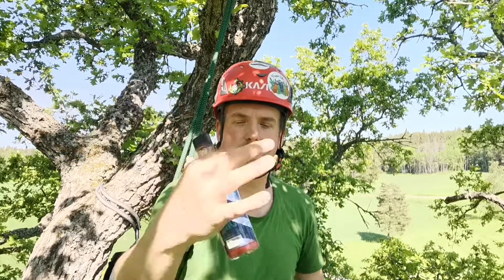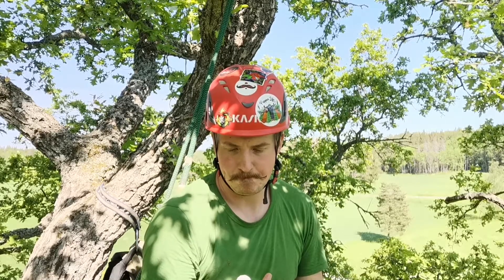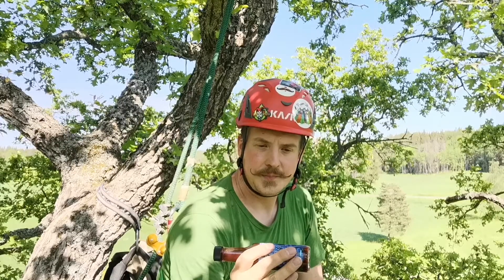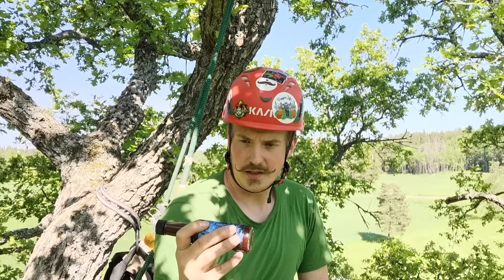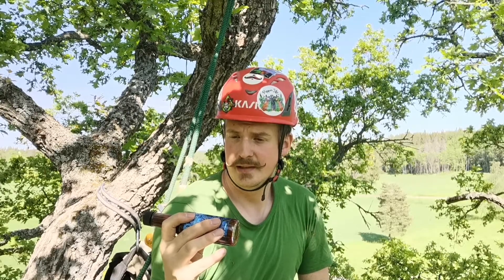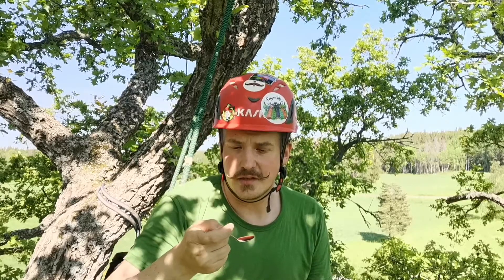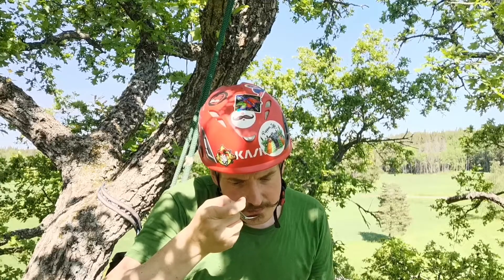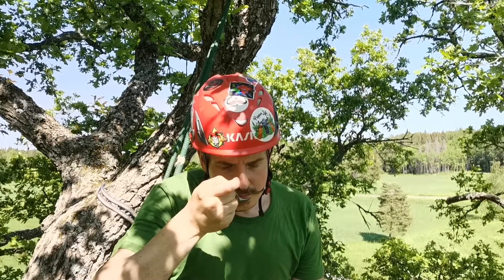Blueberry Hell!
Long overdue. I review Blueberry Hell from Hellfire Hot Sauce. Try this sauce on ice cream if you haven't.

None of my videos are to be seen as instructions on how to climb or perform tree work. If you're interested in tree work or climbing, please take a proper course. Be smart. Stay safe.